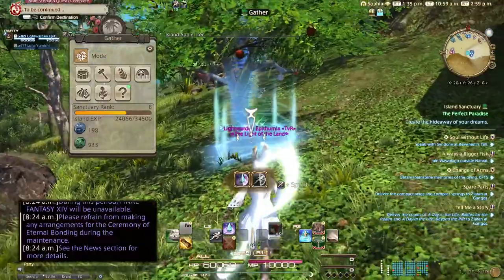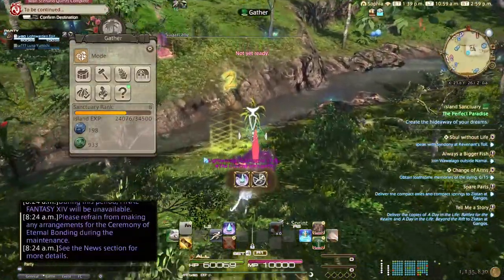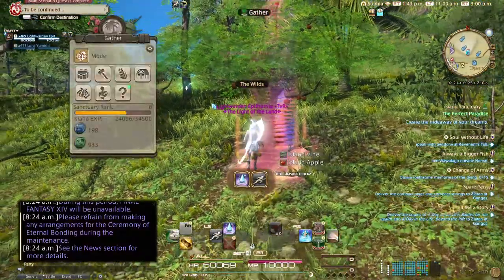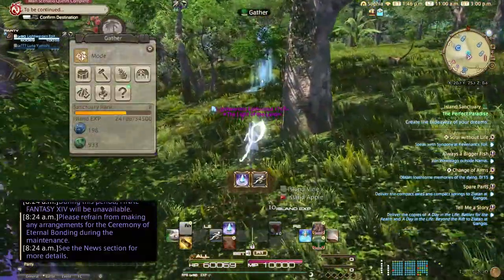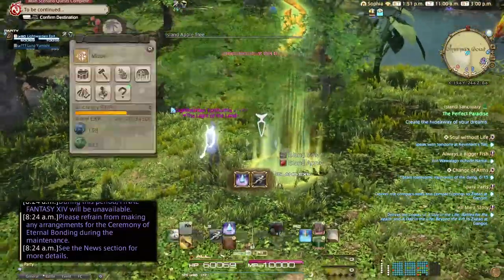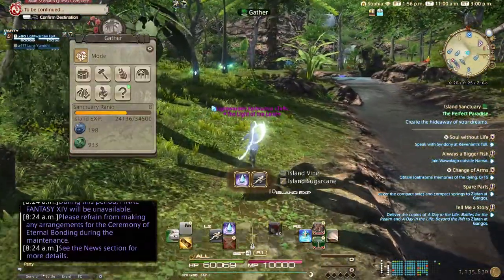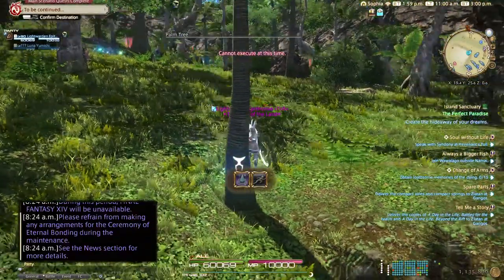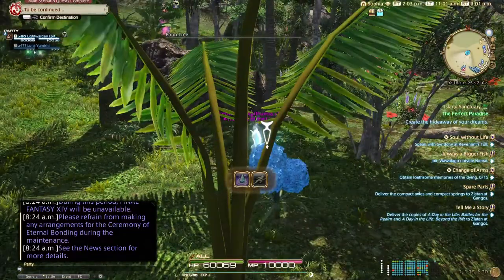Helpful Farming Tip I Use | Island Sanctuary patch 6.2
Note: All Animals have different times, locations and weathers conditions to be caught. (EXAMPLE: Yellow Coblyn can only be caught during the Fog at anytime, Beachcomb can be caught during the rain but at a specific time.)

There are some animals that has a set Time and weather and some do not. So if it's Rain, Clouds, Fog, Fair or Clear, animals can be caught without Time restrictions.Happy Hunting 😊

Locations/Times of Shiny Animals:

Any Time: Gold Back | x31, y28 (Rain)
Any Time: Black Chocobo | x13 y11 (Clear Skies)
Any Time: Black Sheep | x20 y23 (Fair Skies)
Any Time: Grand Buffalo | x12, y17 (Clouds)
Any Time: Yellow Coblyn | x26 y19 | (Fog)

12:00am - 03:00am Glyptodon | x31 y11
12:00am - 03:00am Beachcomb | x18, y13 (Rain)
03:00am - 06:00am Island Billy | x26 y22
06:00am - 09:00am Alligator | x17 y24 (Showers)
06:00am - 09:00am Lemur | x20 y26
09:00pm - 12:00pm Star Marmot | x15 y19
09:00pm - 12:00pm Goobbue | x33, y16 (Clouds)
12:00pm - 03:00pm Paissa | x25, y28 (Clear Skies)
12:00pm - 03:00pm Apkallu of Paradise | x19, y11
03:00pm - 06:00pm Rainbow Dodo | x16 y11
06:00pm - 09:00pm Stag | x20 y19
06:00pm - 09:00pm Twinkleflecce | x22, y20 (Fog)